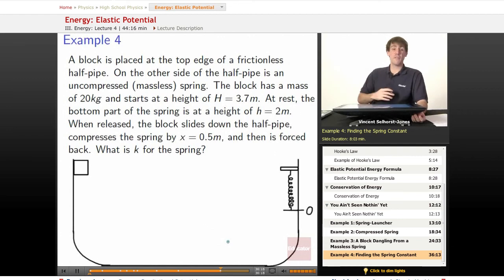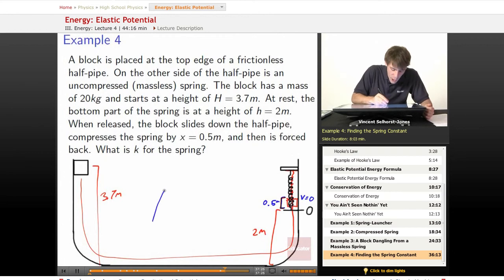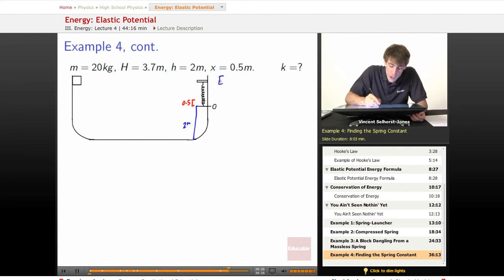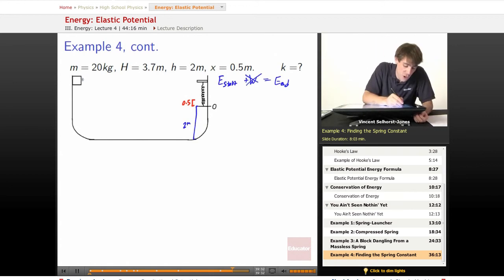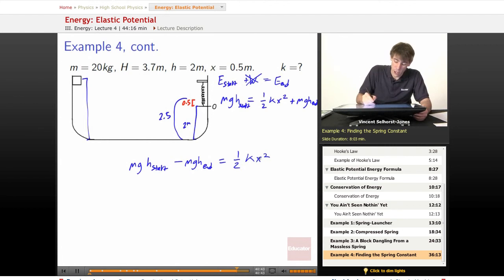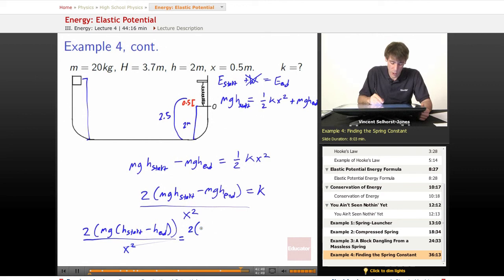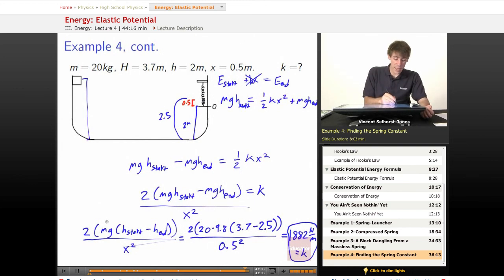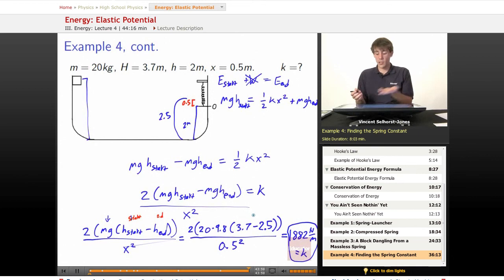Physics: Elastic Potential Energy